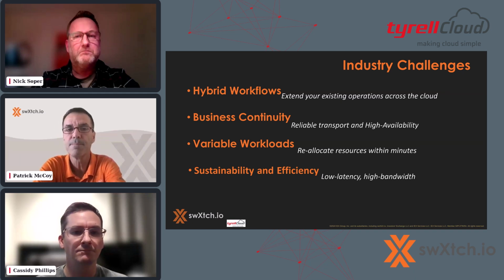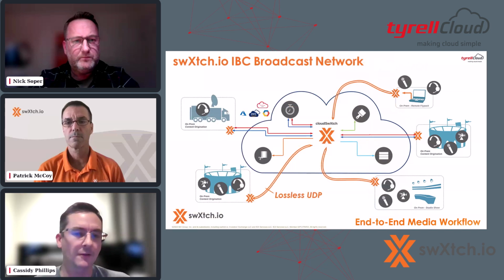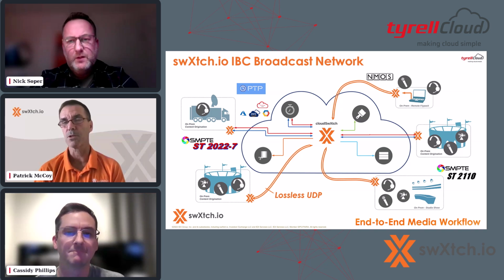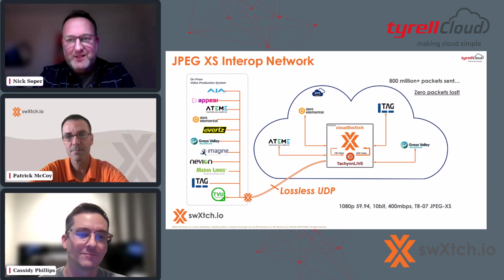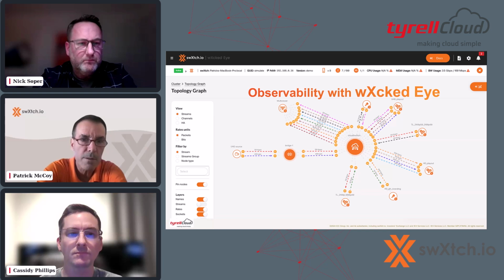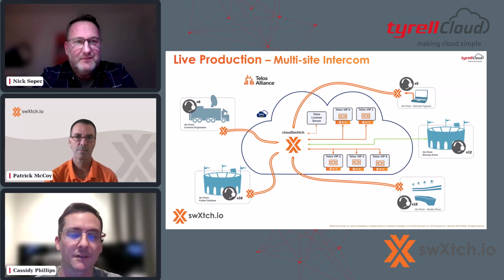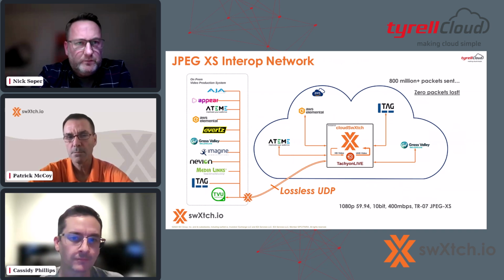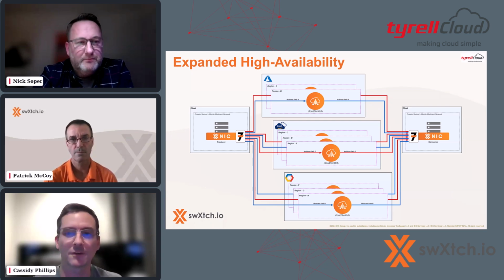Unleashing Cloud swXtch io Webinar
The cloud is the future for Live Broadcast. In this webinar recording Tyrell along with our colleagues from @swXtch.io_LLC  discuss the challenges of running live productions in the cloud and how swXtch.io can help.

In this webinar our panellists debate how manging multicast traffic in the cloud is a massive challenge and how the swXtch.io team have removed these barriers whilst also providing many additional workflow benefits.

If you'd like to discuss how to move multicast video, SRT, SMPTE2110, PTP into the cloud with ultra low latency and SMPTE 2022-7 the please Contact